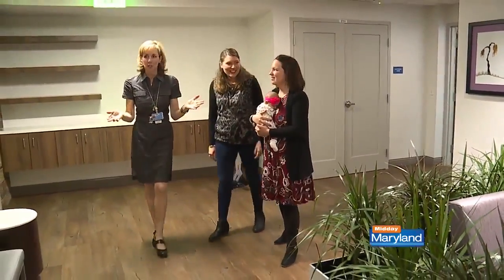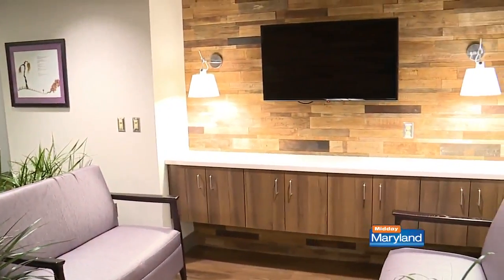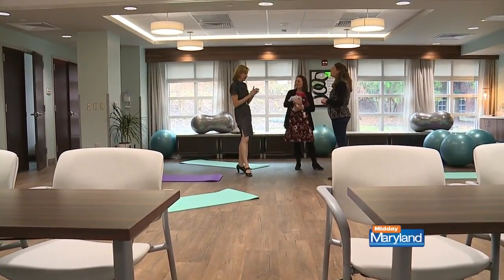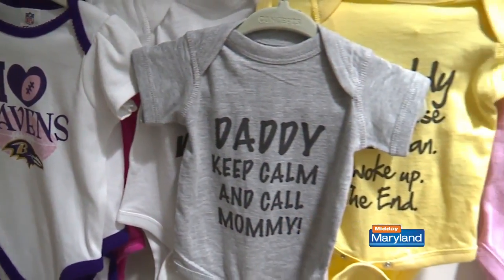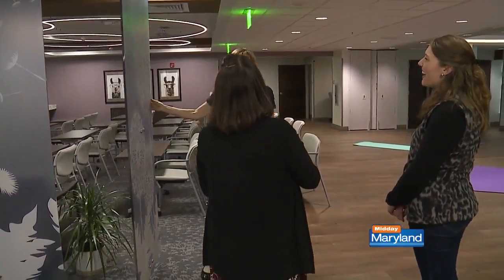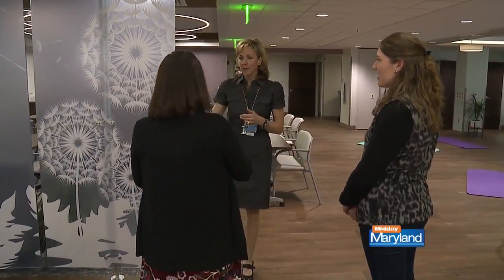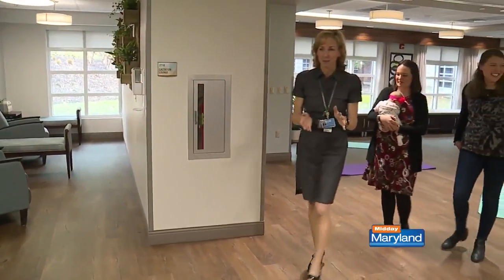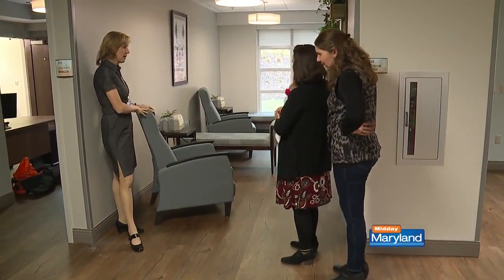GBMC - Parent Education Program